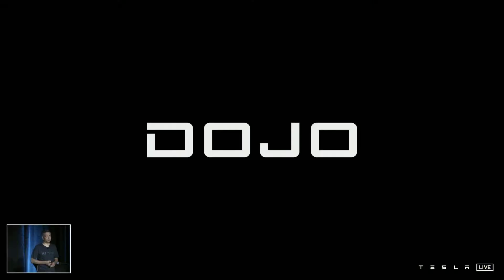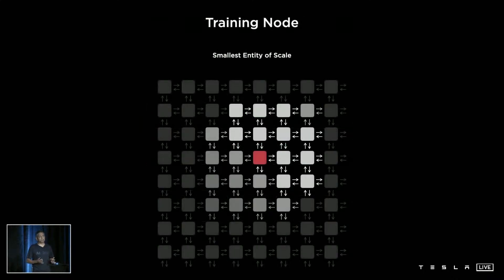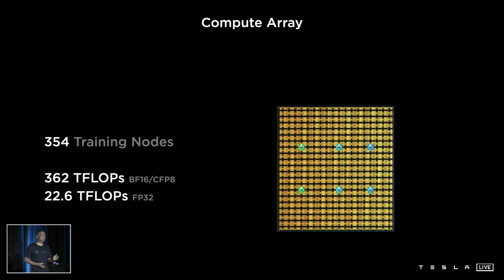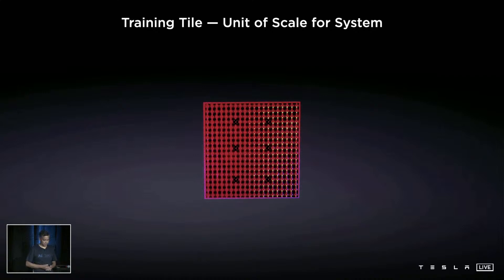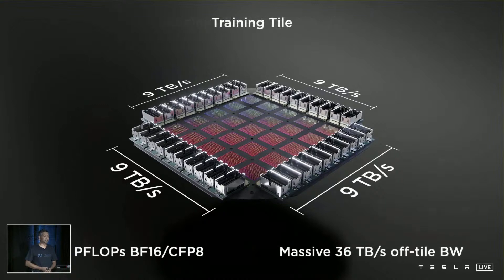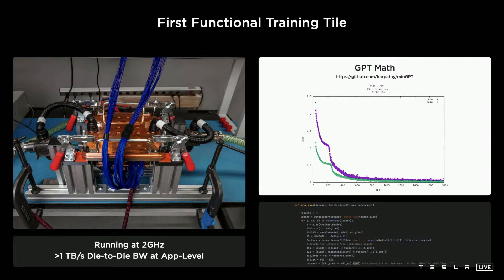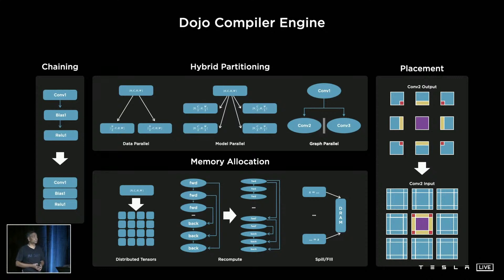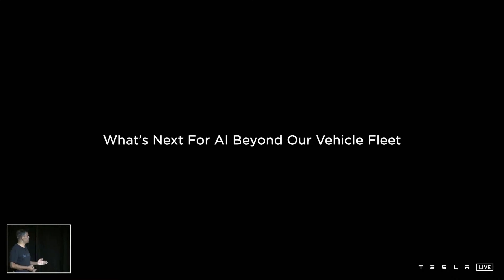Tesla's AI chip REVEALED! (Project Dojo)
At Tesla AI Day, Tesla Engineer Genesh Venugopal, discusses Project Dojo and the AI chip that will power the company's full self-driving technology.